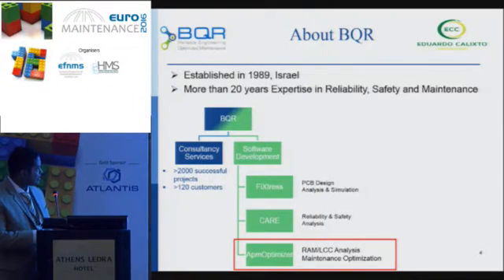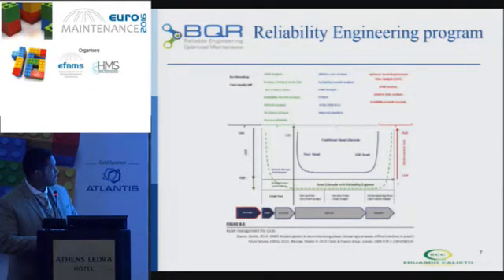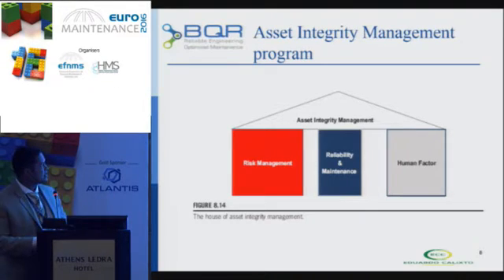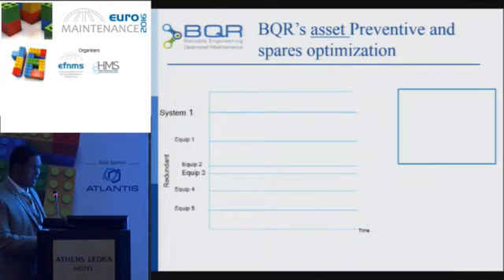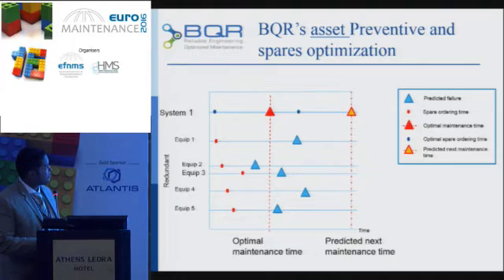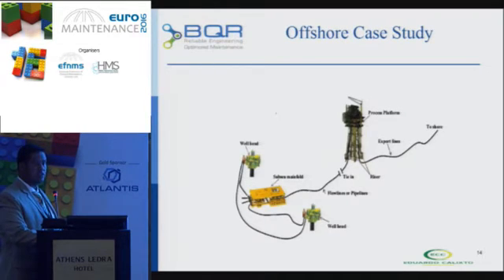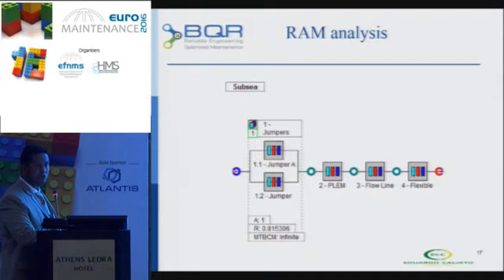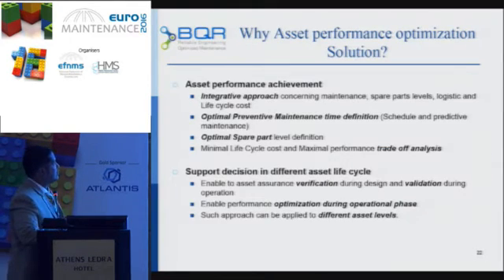Euro maintenance 2016 Eduardo Calixto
Asset management based on operational availability and life cycle cost optimization achievement. This presentation was given in Athens during the Euro maintenance 2016 symposium and show how apmOptimizer is used in the Oil & Gas industry.
Get more information on apmOptimizer for Oil & Gas industry